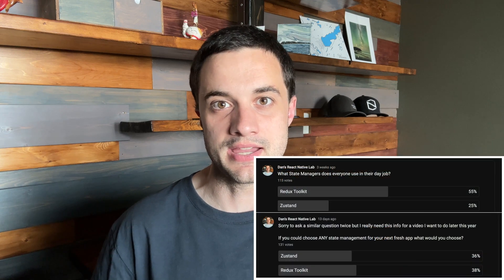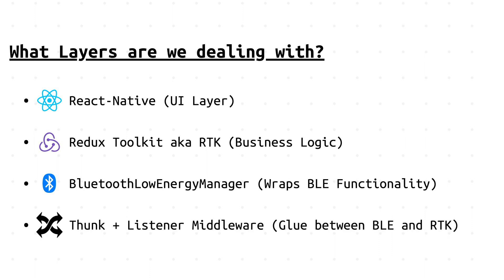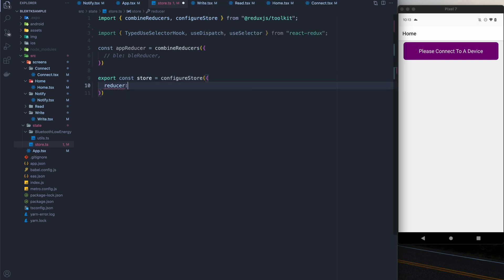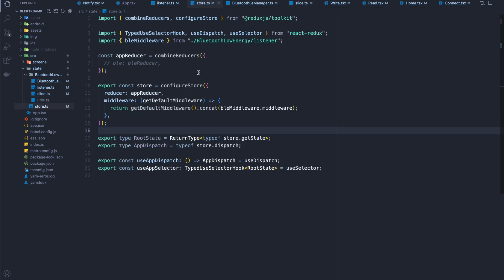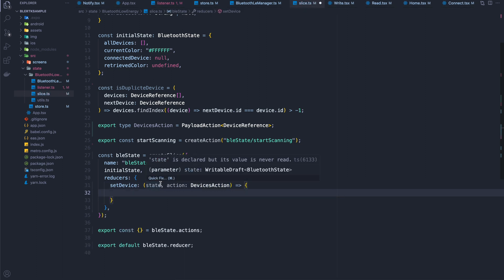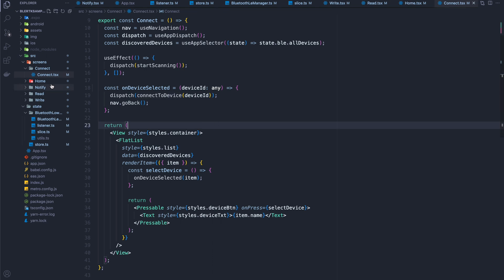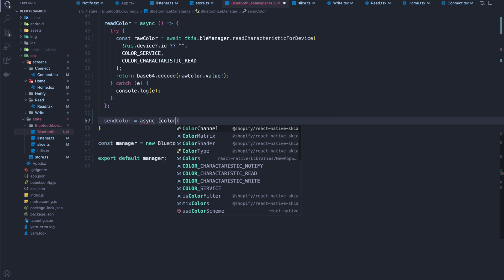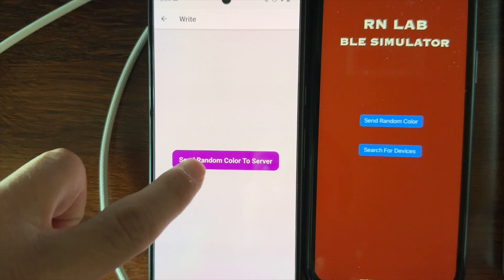Expo and Bluetooth Low Energy ( BLE ) with State Management Tutorial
How to use Redux-Toolkit with Bluetooth Low Energy in React-Native

00:00 Introduction
01:58 Mental Model
03:55 Starter Code Intro
04:14 Setting up the Store
06:46 Scan for Devices
09:27 Connect to Device
11:44 Read Value from Central
13:50 Write Value to Central
15:02 Get Notifications from Central
17:47 The finished product